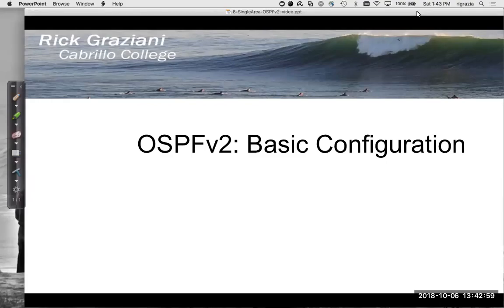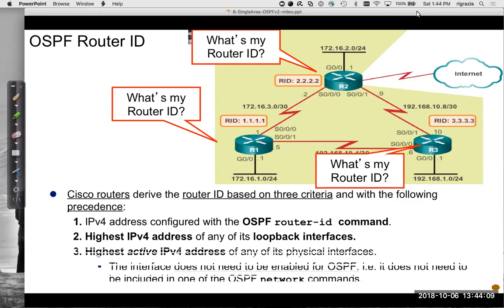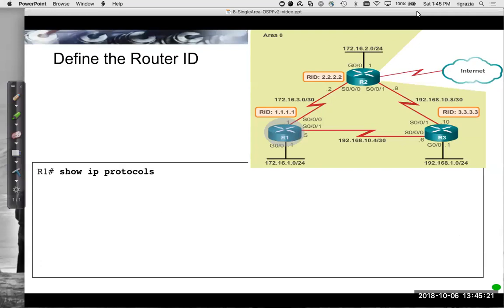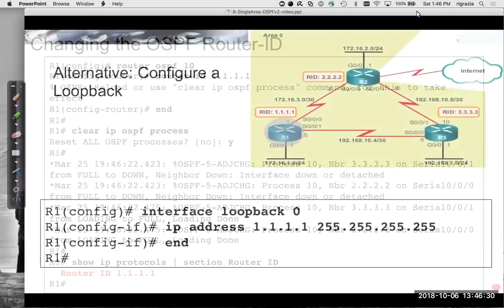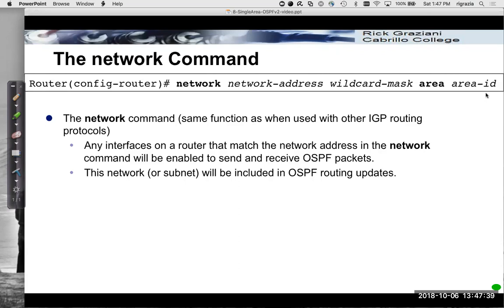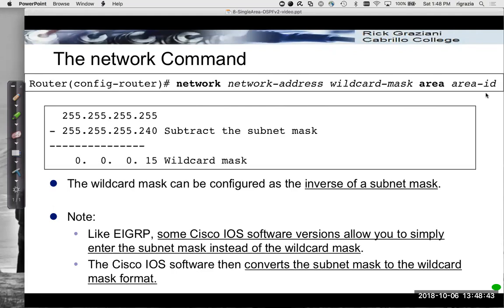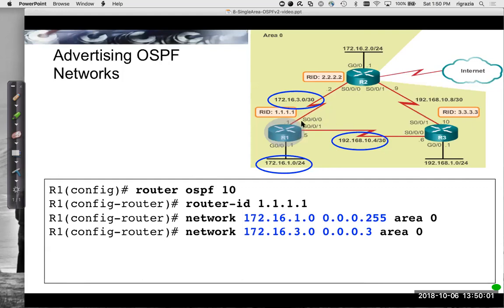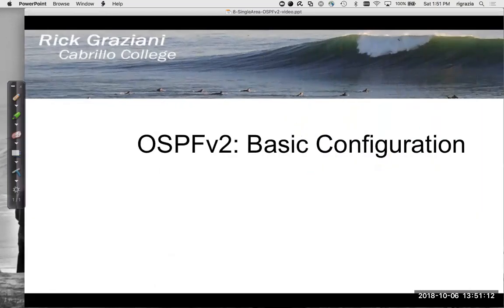OSPFv2 Configuration: Basic Configuration